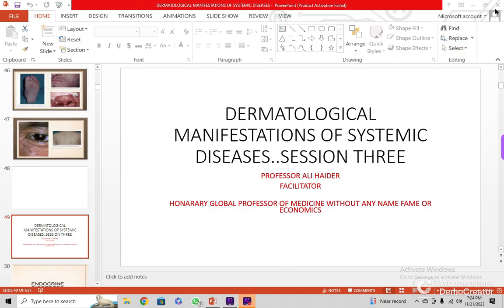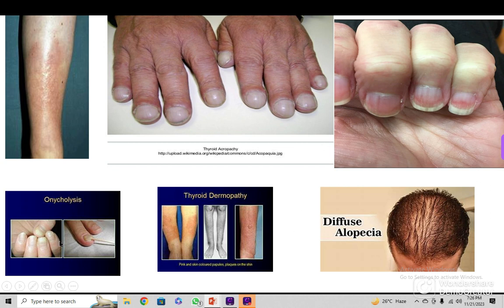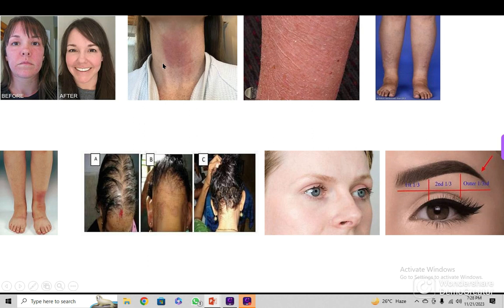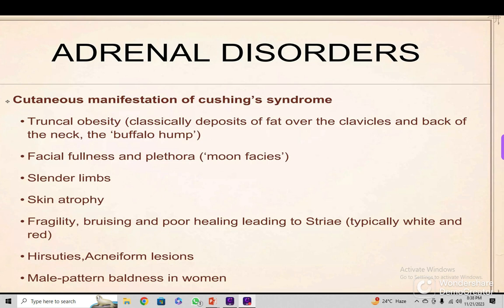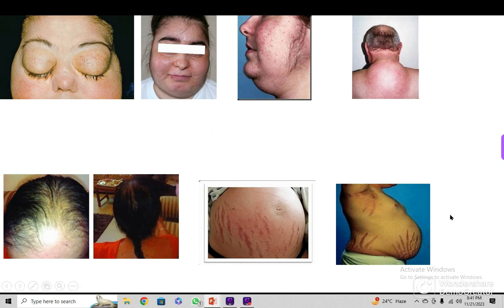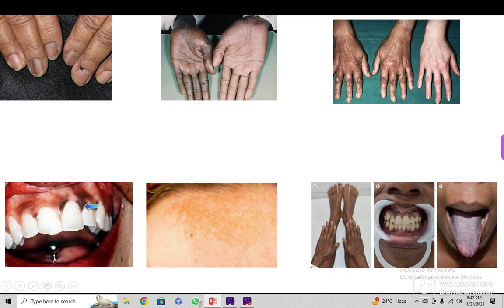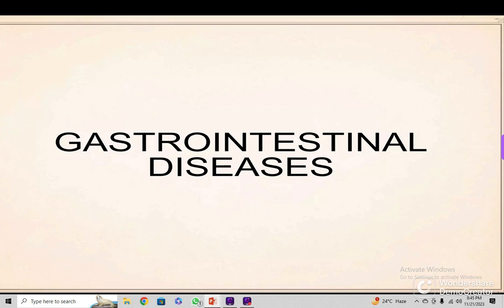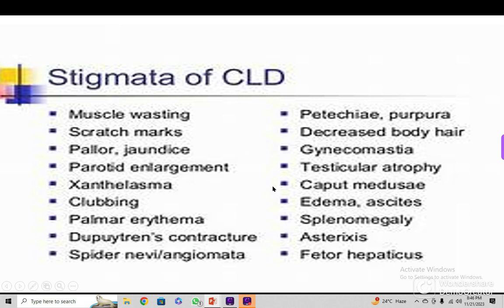dermatological manifestations of systemic diseases session 3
dematological markers of endocrine and GIT disorders